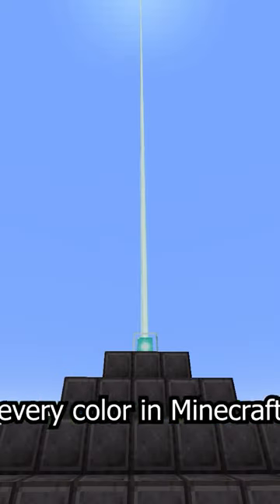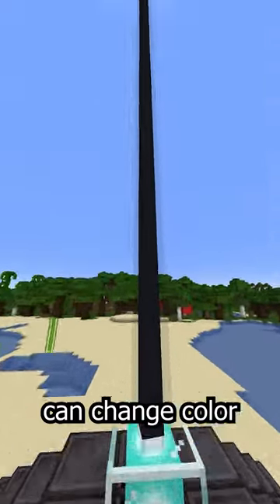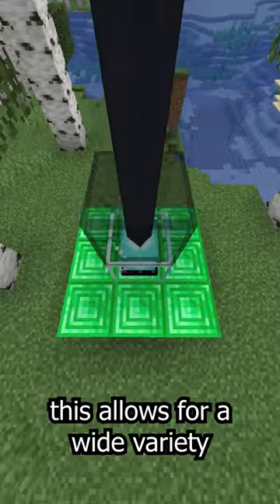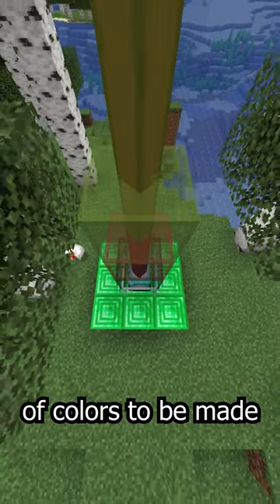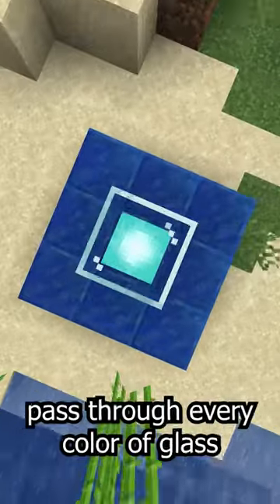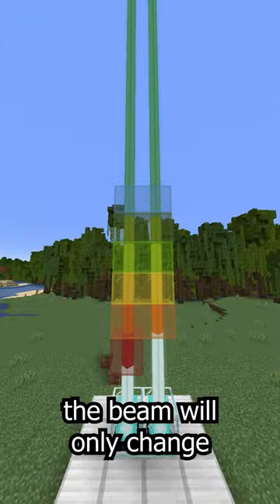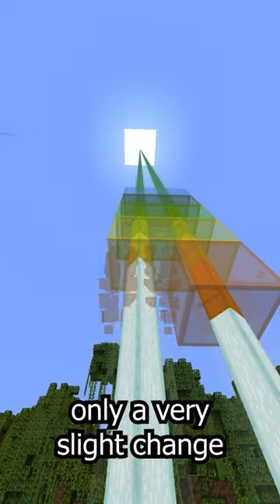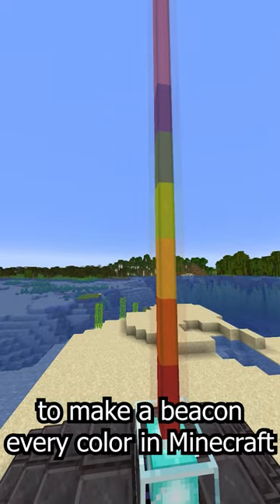What Happens if You Make a Beacon EVERY COLOR in Minecraft